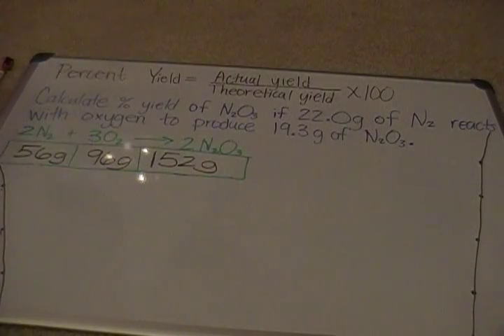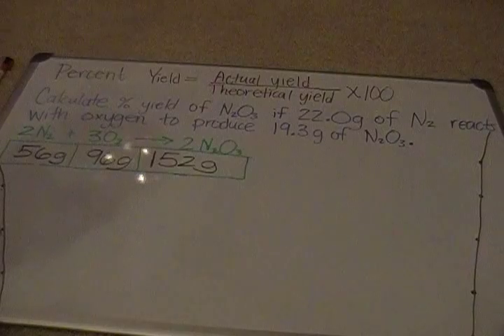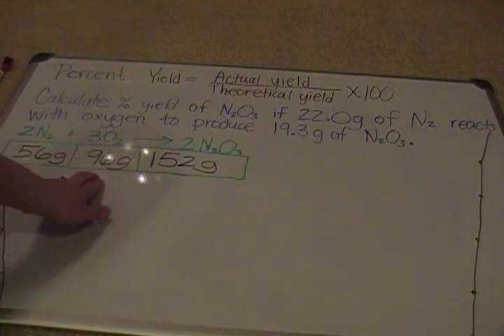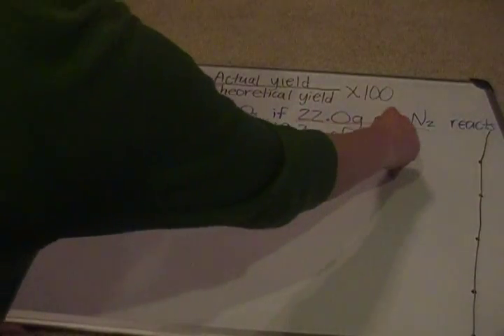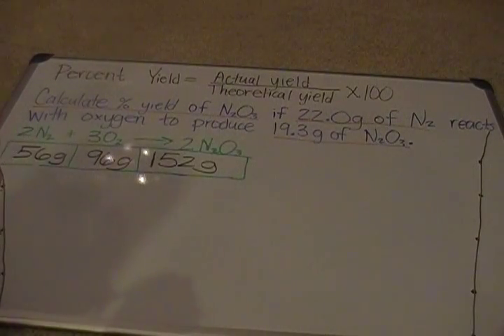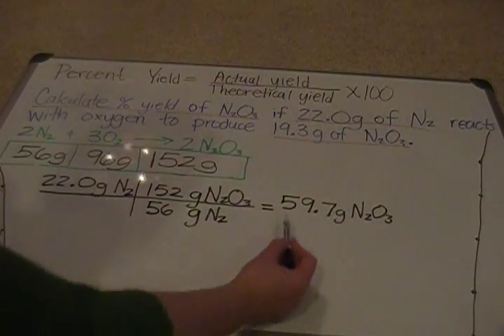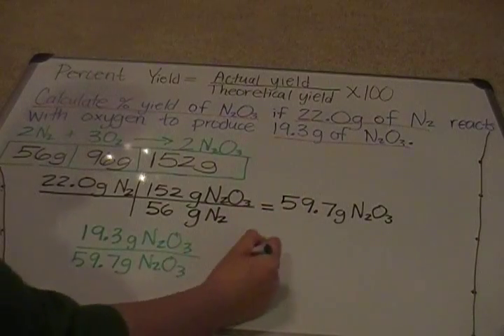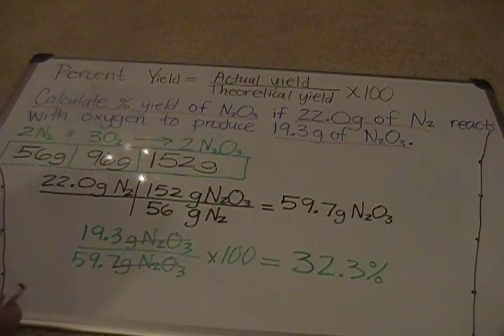Percent Yield Calculation and Explanation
One step-by-step explanation of percent yield working through an example problem.